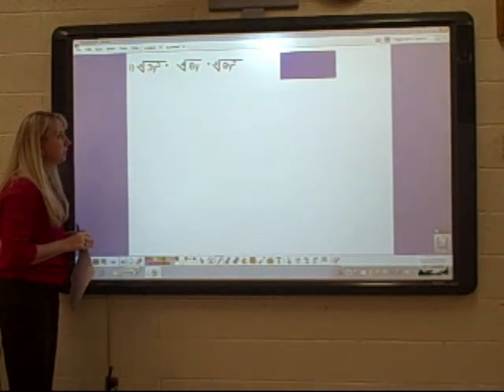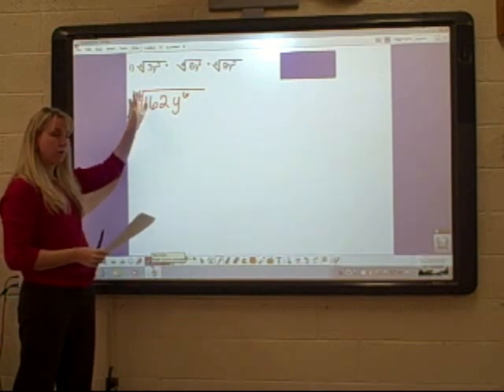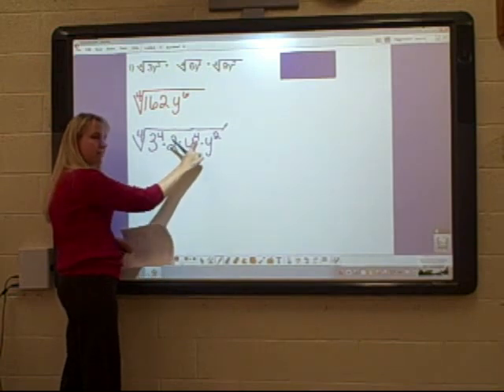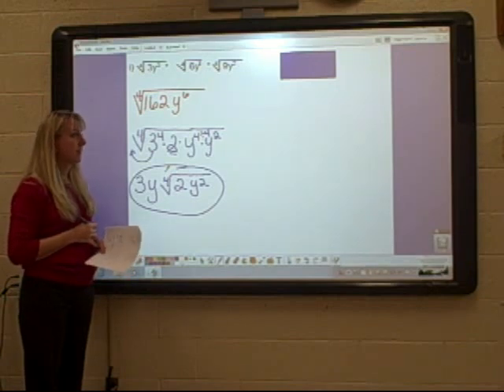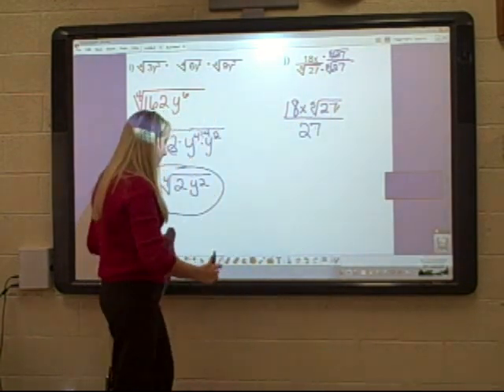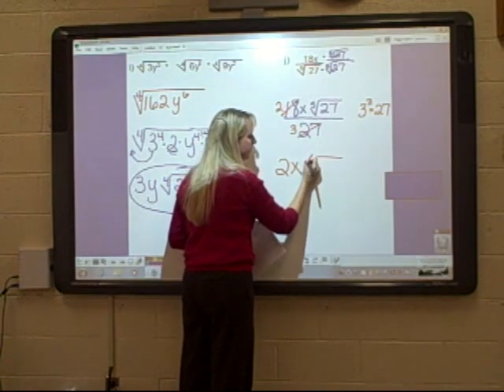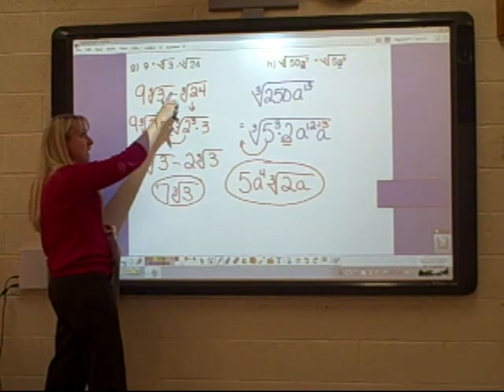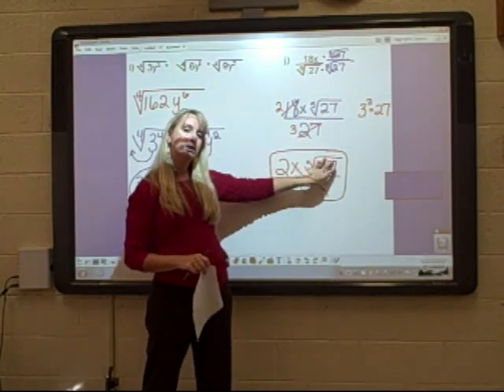8 5 pt 4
Part 4 of 4 videos on Algebra II 8.5